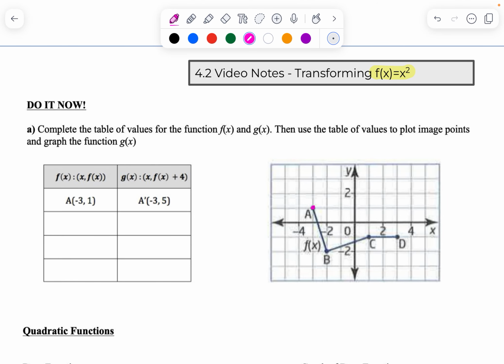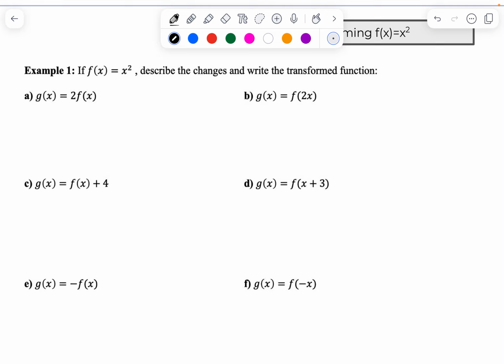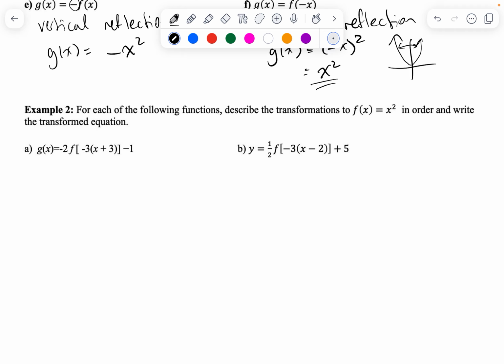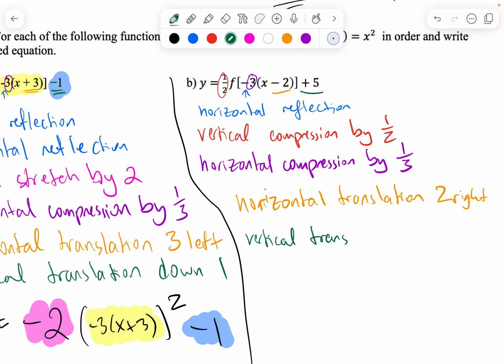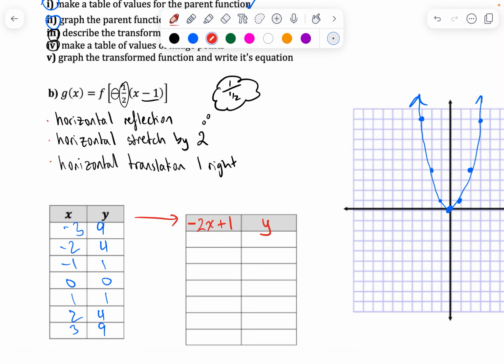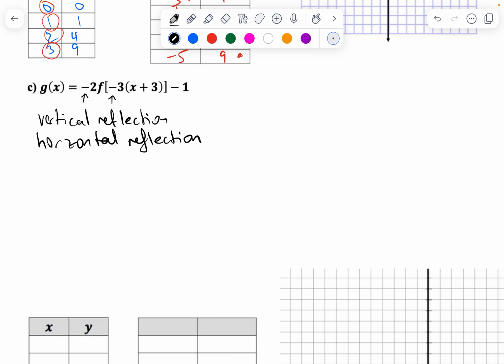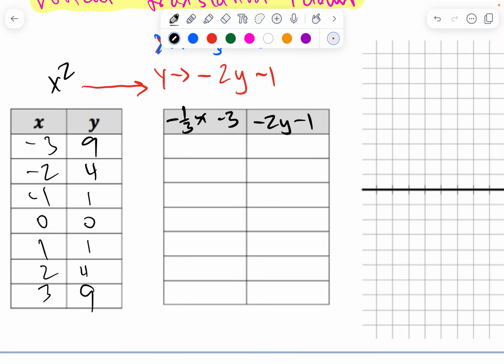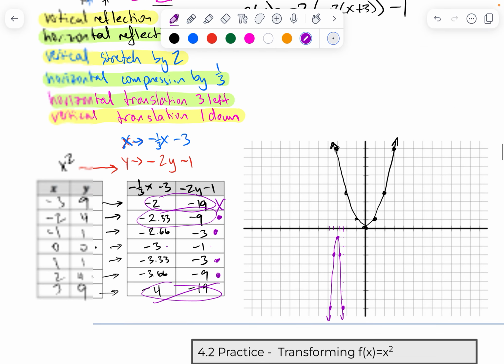Transforming f(x)= x^2